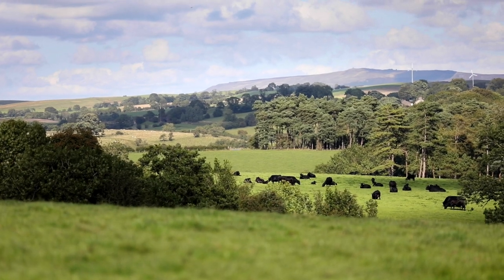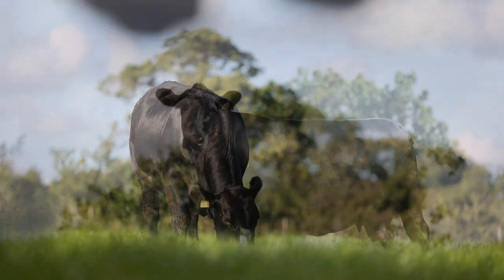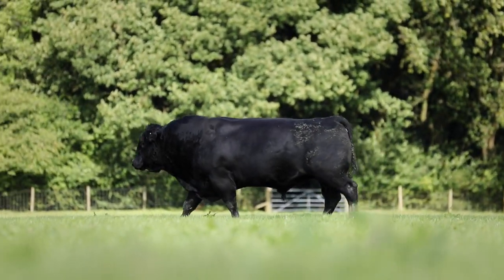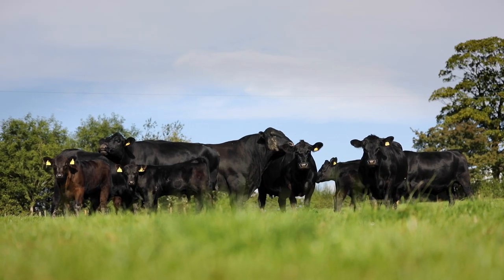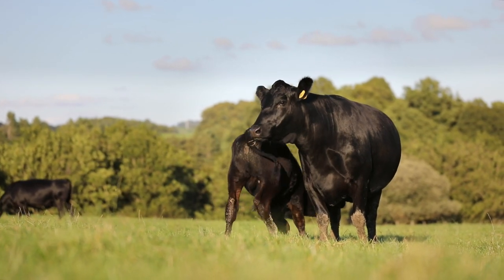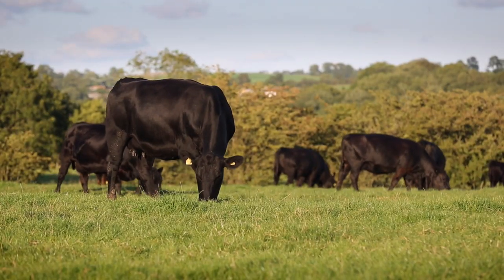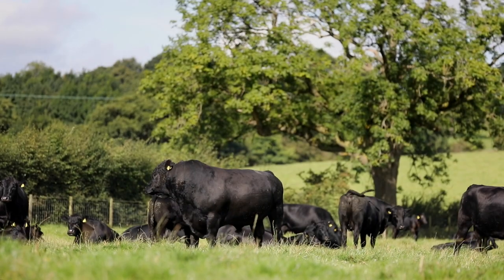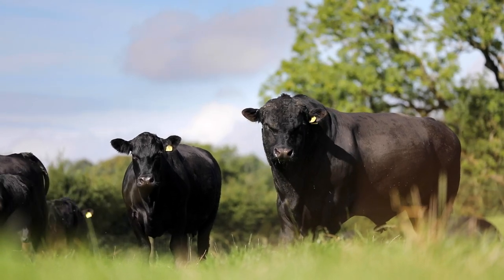Ribble Aberdeen-Angus Dispersal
The renowned Ribble Aberdeen-Angus herd from Rowntree Farms will go under the hammer at Skipton Auction Mart on Saturday, September 22, 2018.